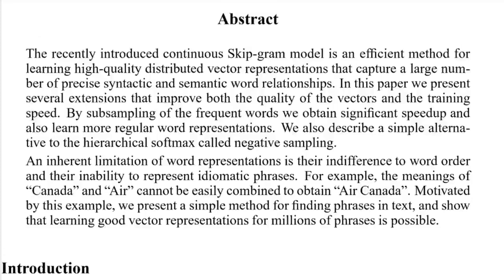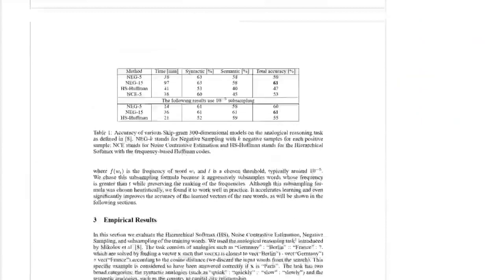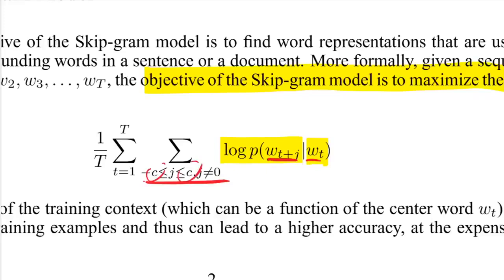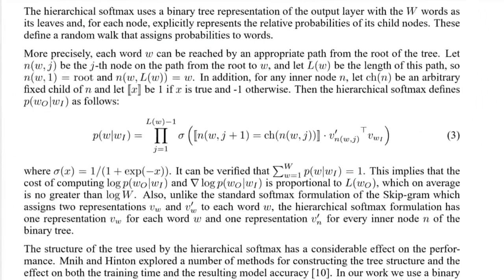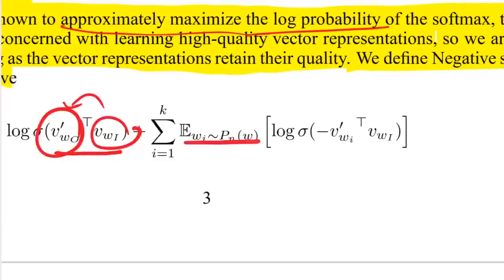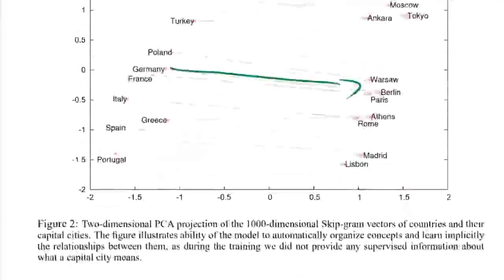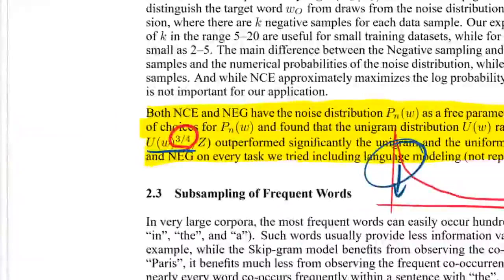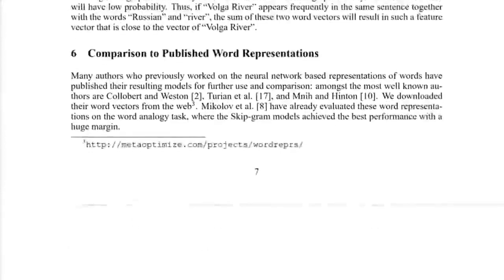AI经典论文解读61：Word2Vec词向量模型